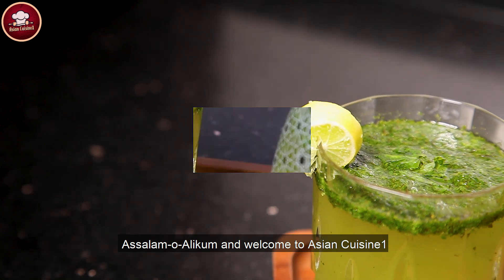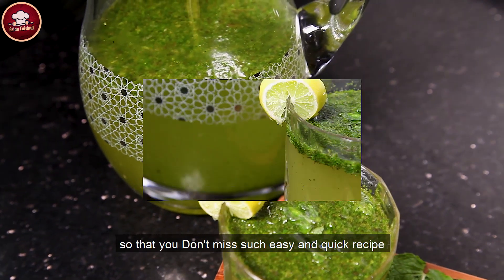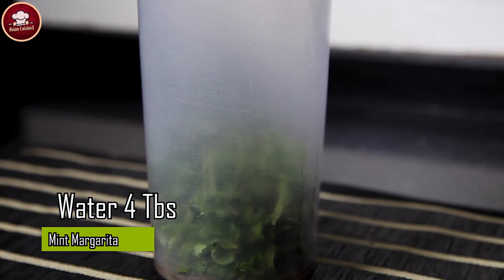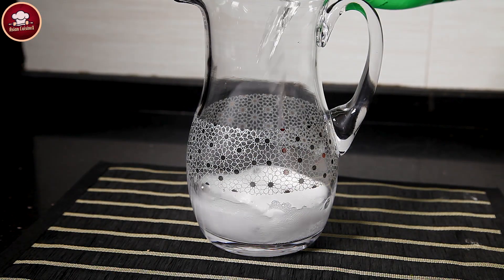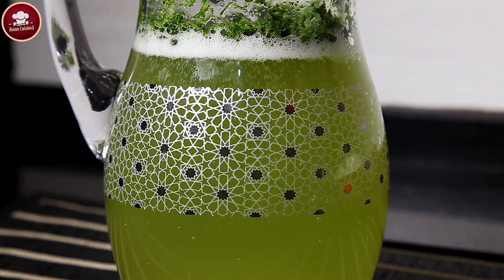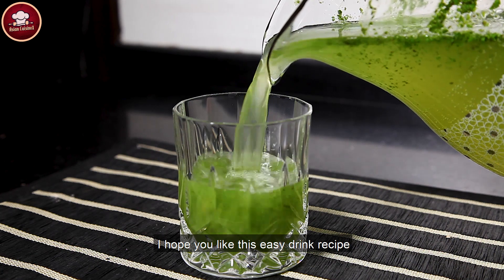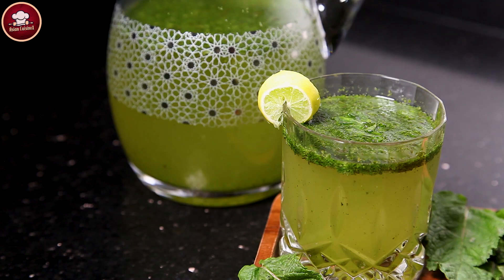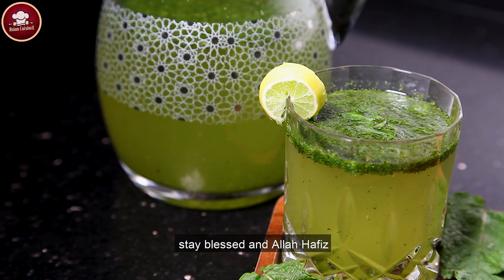Mint Margarita Drink Recipe |Ramadan Special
Ingredients:
Sugar                       3Tbs
Water                       3-4 Tbs
Seven Up                 4 glass
Ice cubes

If you like the video and want to be the part of Yasmeen Cuisine family,